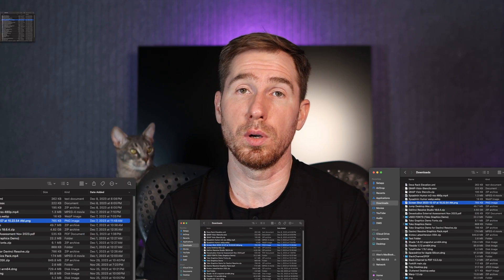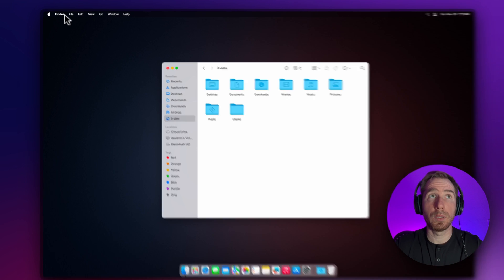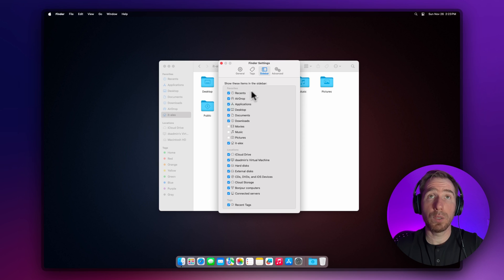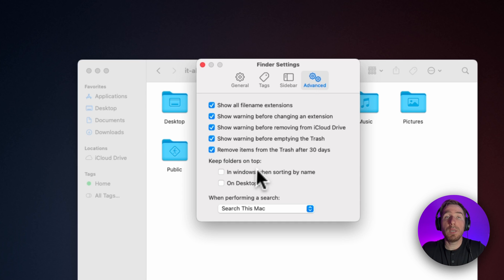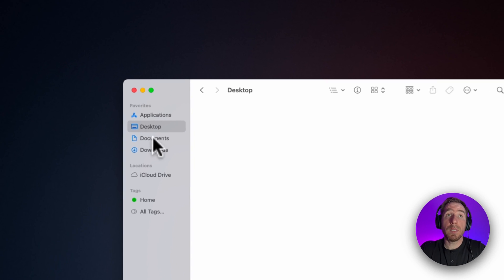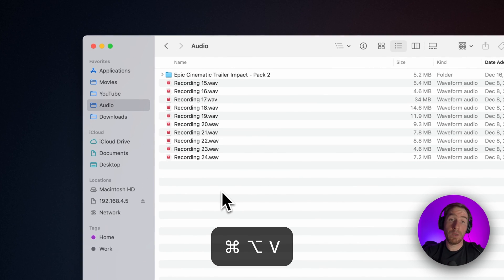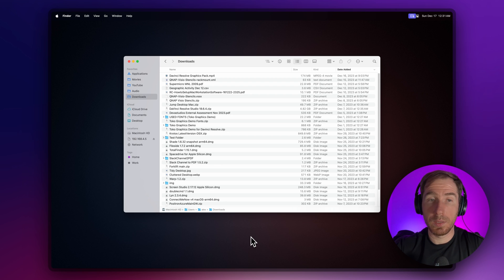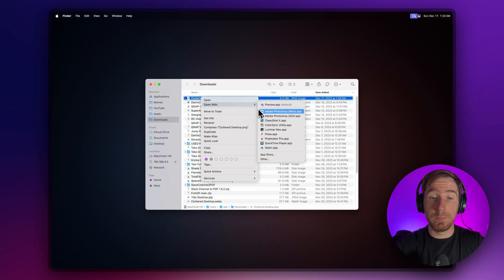macos File Management Part 01 Finder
This is the first part of a three-part series on file management in macOS. In this video, you'll learn how to make Finder much more convenient and user-friendly, helping you manage your files much faster and more efficiently.